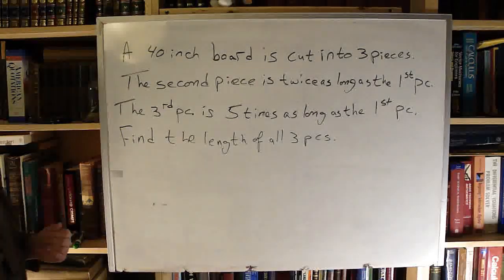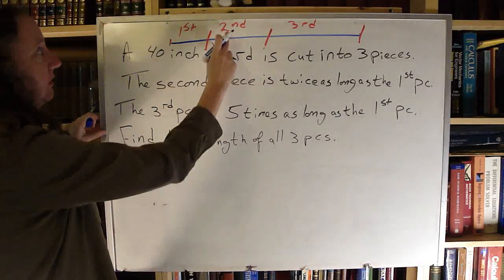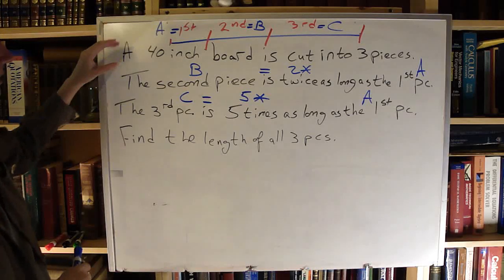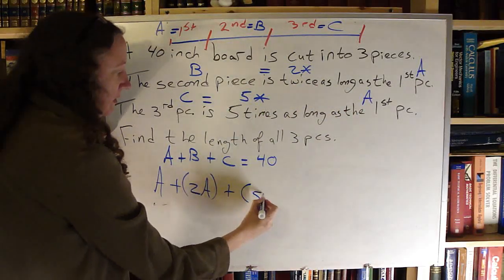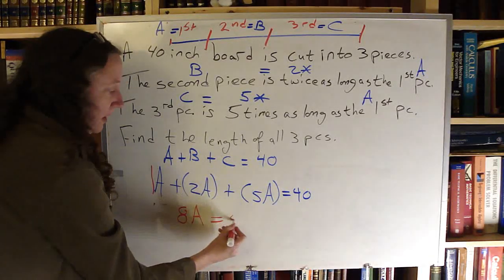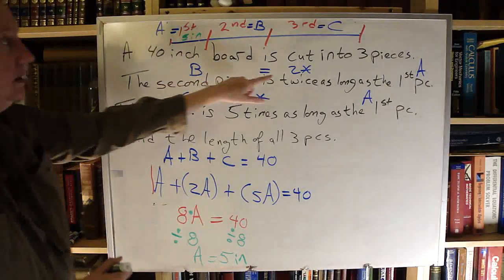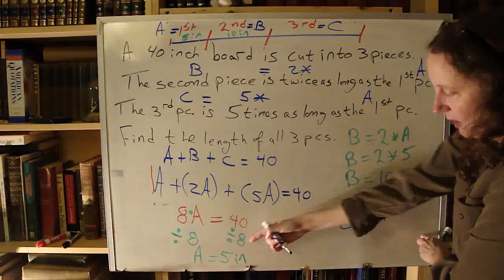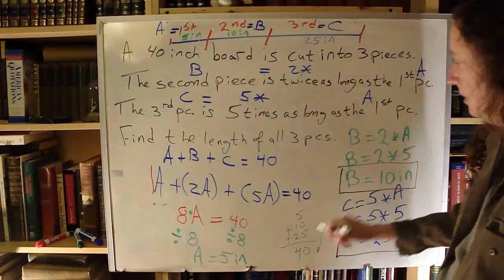Math Literacy 093 board cut in 3 pcs